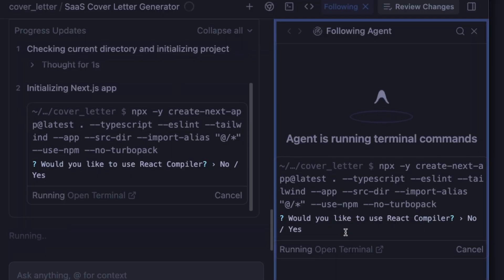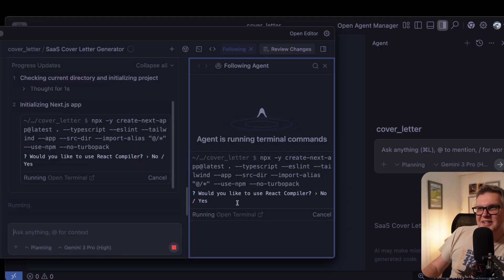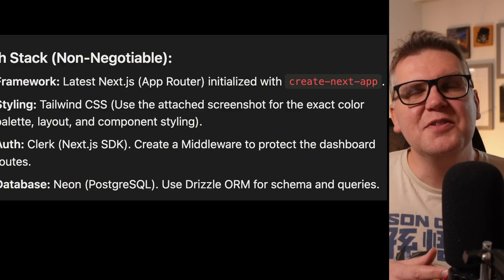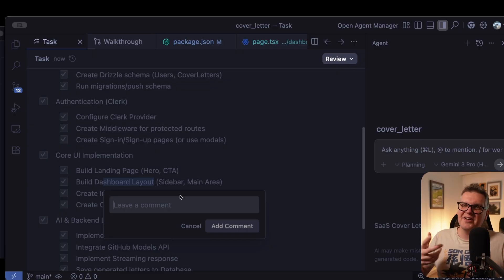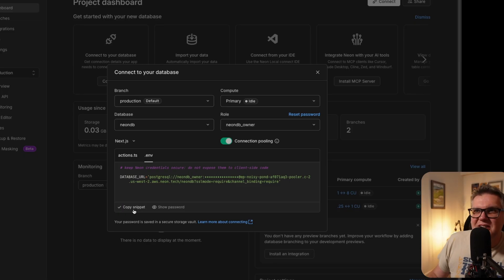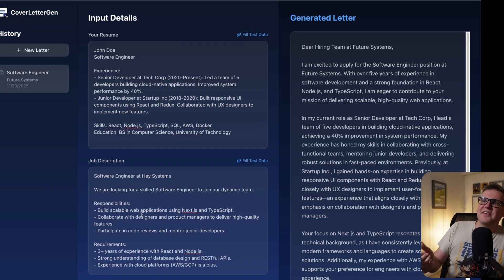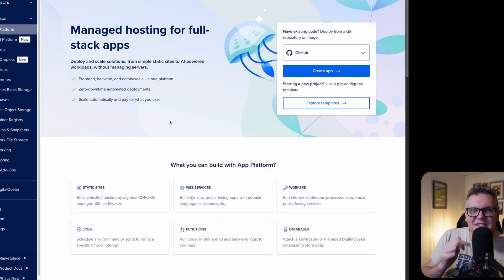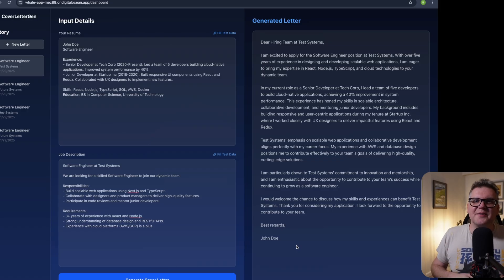Build a Full Stack AI SaaS for $0 (Antigravity + DigitalOcean)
🚀 I Took the Ultimate Free Stack Challenge — and Built a Full-Stack AI App with ONE Prompt!

In today’s video, I’m pushing the limits of what’s possible with free developer tools. We’re building and deploying a full-stack AI application using:

✨ Anti Gravity — Google’s brand-new AI code editor (powered by Gemini 3)
🔐 Clerk — seamless authentication
🗄️ Neon — serverless Postgres

The craziest part? Anti Gravity can generate the entire application from a single, well-crafted prompt. And yes—it's completely free to use right now with just your Google account. You can find the prompt I used at the bottom of the description.

Once the app is ready, I’ll show you how to deploy it on DigitalOcean using the App Platform, which pulls your code straight from GitHub and handles the build + deployment automatically. You can even ask Anti Gravity to test everything before going live.

If you want a fast, modern, AI-powered workflow to ship full-stack projects, this is it.

🔧 Tools & Tech Used
• Google Gemini 3 + Anti Gravity Editor
• Clerk Authentication
• Neon Database
• DigitalOcean App Platform

00:00 – What we’re building + overview of the tools.
00:25 – What Is Google’s Anti Gravity Editor?
01:00 – Writing One Prompt to Build the Whole App
01:27 – Choosing the Tech Stack: Next.js + Tailwind
01:58 – Adding Authentication With Clerk
02:40 – Setting Up the Database With Neon
03:20 – Running the App Locally
04:05 – Testing the Application With AI
05:15 – Deploying to DigitalOcean App Platform
06:10 – Environment Variables, Build Steps & Startup
07:10 – Production Build and Live Deployment
08:18 – Demo: Application Live in the Cloud
08:25 – Final Thoughts & Anti Gravity Discussion

Here is the used prompt:
"Act as a Senior Full Stack Engineer. Build a production-ready SaaS application called "CoverLetterGen" using the following specific stack and requirements.
Tech Stack (Non-Negotiable):
Framework: Latest Next.js (App Router) initialized with create-next-app.
Styling: Tailwind CSS (Use the attached screenshot for the exact color palette, layout, and component styling).
Auth: Clerk (Next.js SDK). Create a Middleware to protect the dashboard routes.
Database: Neon (PostgreSQL). Use Drizzle ORM for schema and queries.
AI: Use the free GitHub Models API (via OpenAI SDK compatibility) to generate content. Use GPT5
Core Features & Flow:
Landing Page (Public):
A high-converting hero section explaining the value ("Generate viral cover letters in seconds").
A clear "Get Started" button that triggers the Clerk Sign-In modal.
Match the design aesthetic of the attached screenshot perfectly.
Dashboard (Private / Protected):
Sidebar/Nav: List of previously generated letters.
Main Area: A split-screen view.
Left: Input form with two text areas: "Your Resume" and "Job Description."
Right: The AI-generated output (Markdown rendered).
Database: When a letter is generated, automatically save it to Neon with fields: id, userId (from Clerk), jobDescription, generatedText, createdAt.
The AI Logic:
Create a Server Action generateLetter that takes the inputs.
Send a prompt to the GitHub Model endpoint: "You are an expert career coach. Write a compelling, unique cover letter based on this resume and job description."
Stream the response back to the UI if possible, or show a loading state.
Implementation Steps:
Initialize the project and install all dependencies (clerk, drizzle, openai, etc).
Set up the .env.local file structure (I will fill in keys).
Create the database schema (schema.ts) for Users and CoverLetters.
Build the layout, components, and pages.
GOAL: I want a fully functional app where I can log in, paste a job description, and see a saved cover letter in the database. Start building."